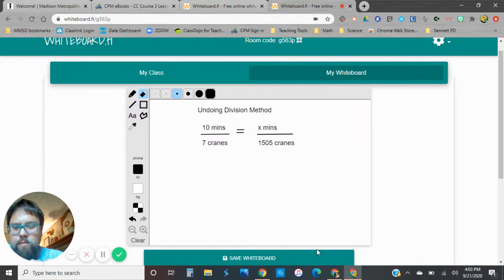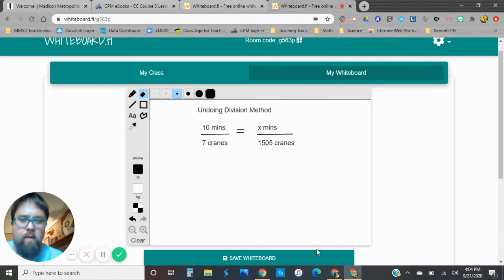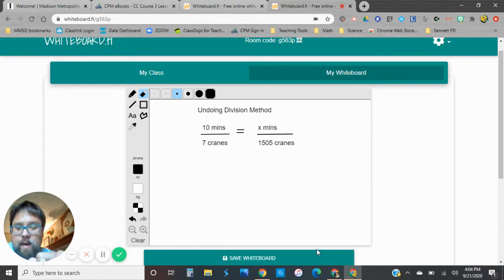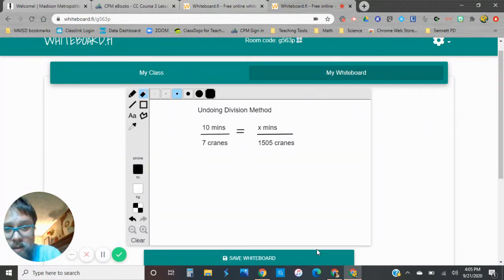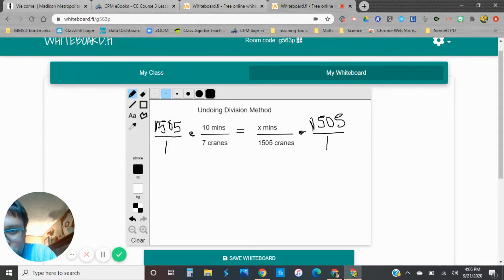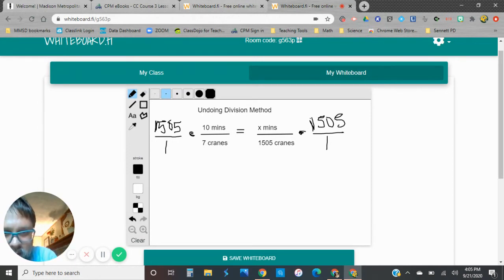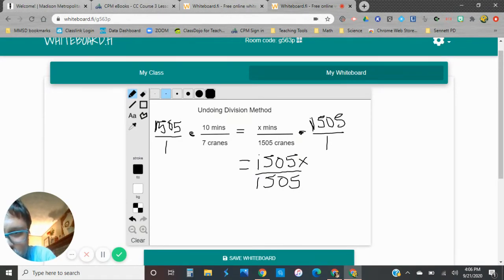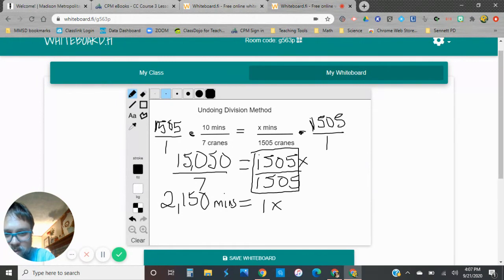Undoing Division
How to use "undoing division" to solve a proportional relationship.